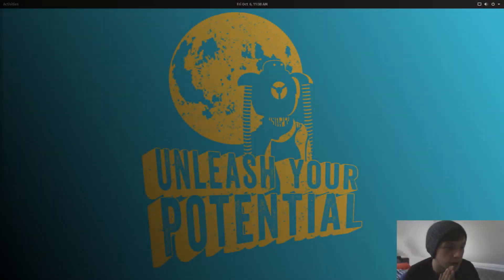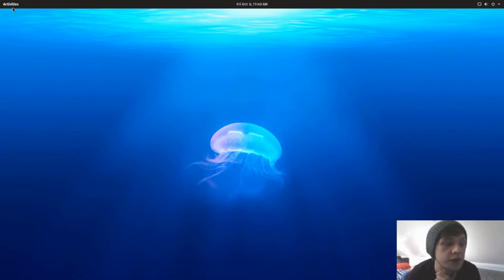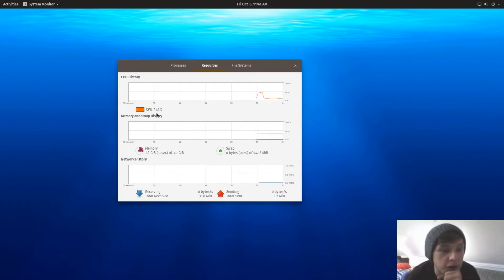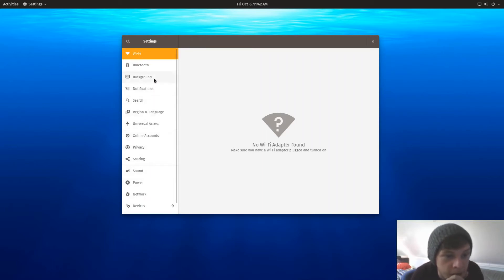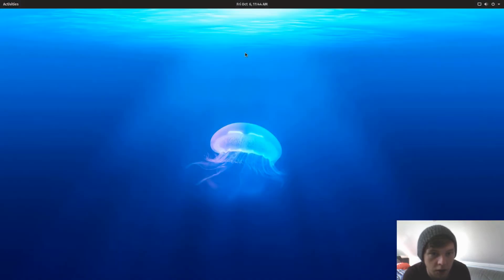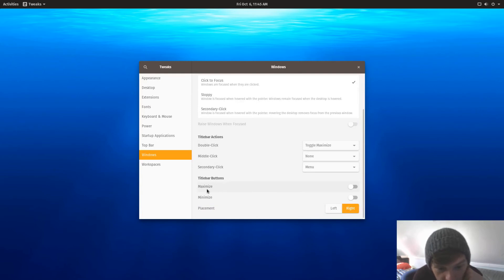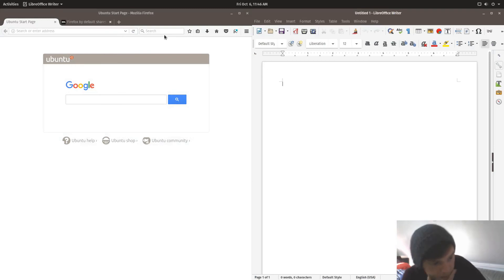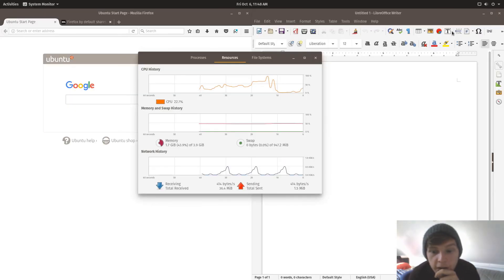Pop!_OS First Impressions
Today I take a quick look at Pop!_OS from System76 which is based on Ubuntu using the Gnome desktop environment.